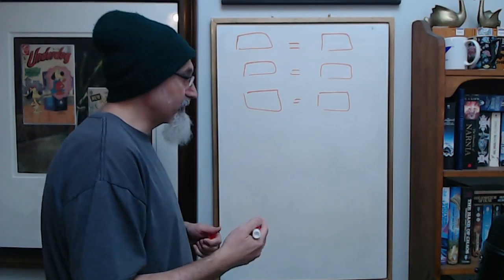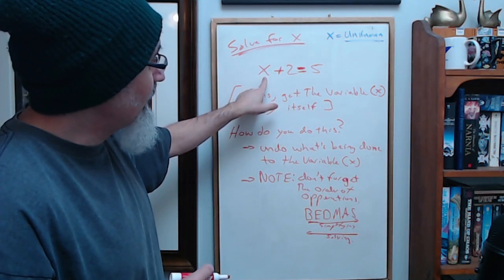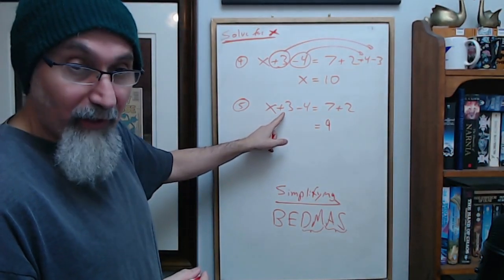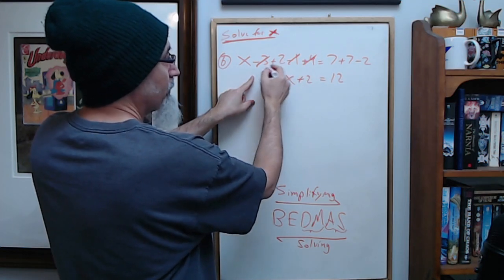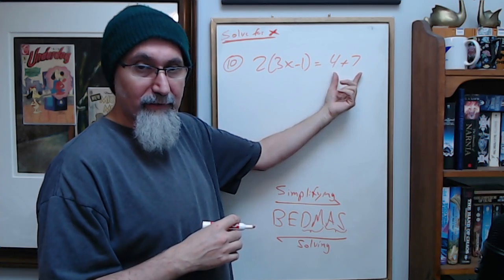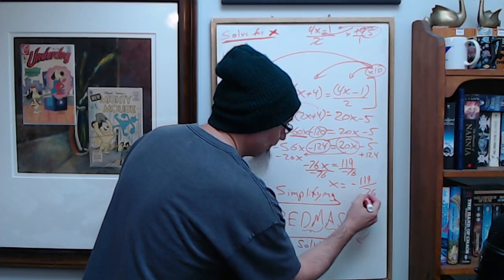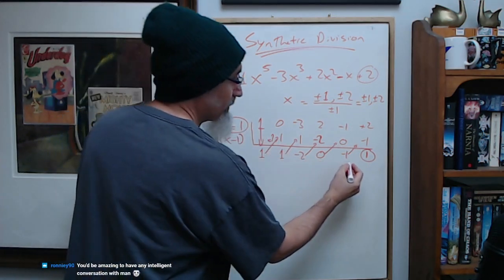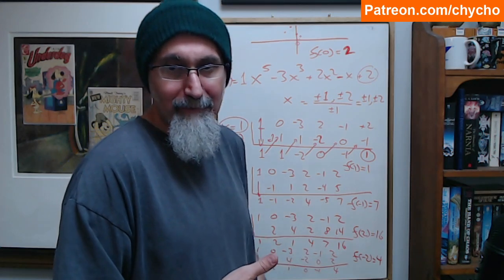ASMR Math Tutoring #71: Mosh Pit Story, Teaching Math, Solving Equations & Synthetic Division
3) Solving for X, What It Means: How to Move Around an Equal Sign [Algebra, BEDMAS PEMDAS] (30:57-1:26:26)
4) Synthetic Division, Factor High Degree Polynomials (1:33:13-1:43:02)

***CRYPTO***
▶️ As well as Cryptocurrencies:
Bitcoin (BTC): 1Peam3sbV9EGAHr8mwUvrxrX8kToDz7eTE
Bitcoin Cash (BCH): 18KjJ4frBPkXcUrL2Fuesd7CFdvCY4q9wi
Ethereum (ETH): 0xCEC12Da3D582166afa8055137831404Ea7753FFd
Ethereum Classic (ETC): 0x348E8b9C0e7d71c32fB2a70DcABCB890b979441c
Litecoin (LTC): LLak2kfmtqoiQ5X4zhdFpwMvkDNPa4UhGA
Dash (DSH): XmHxibwbUW9MRu2b1oHSrL951yoMU6XPEN
ZCash (ZEC): t1S6G8gqmt6rWjh3XAyAkRLZSm9Fro93kAd
Doge (DOGE): D83vU3XP1SLogT5eC7tNNNVzw4fiRMFhog

Peace.

chycho

10 by 10 Grid and Multiplication Table, plus a Math Puzzle, a Pattern Recognition Game (Includes Live Streams)

Peace,

chycho